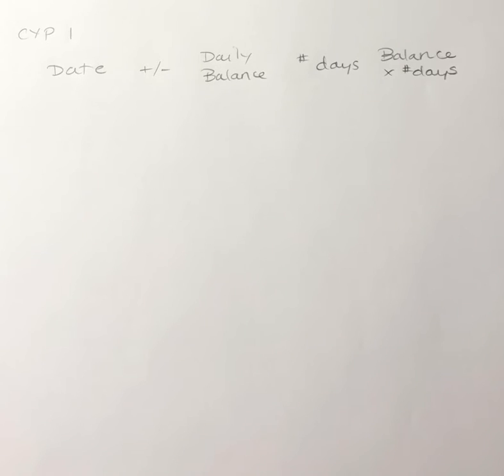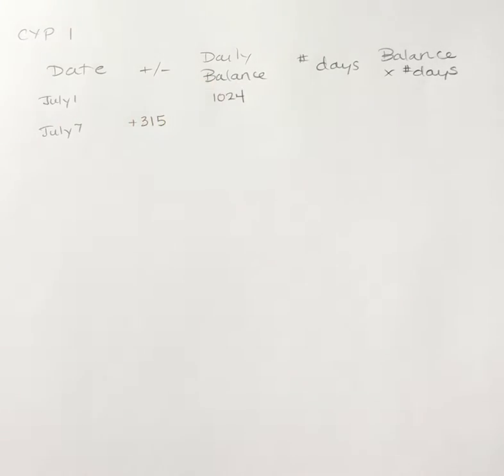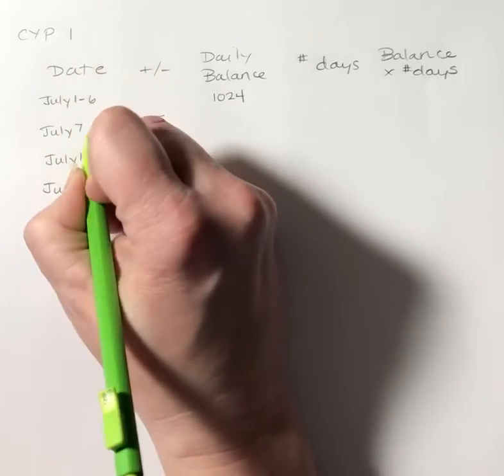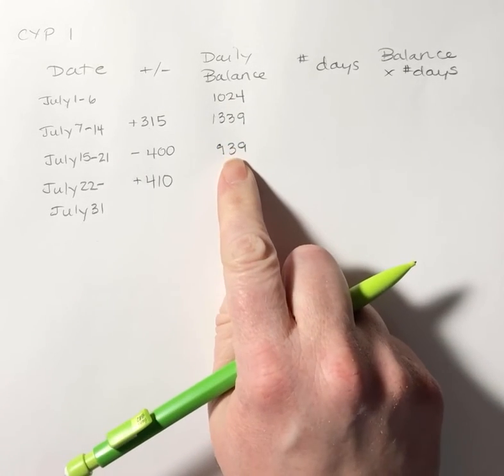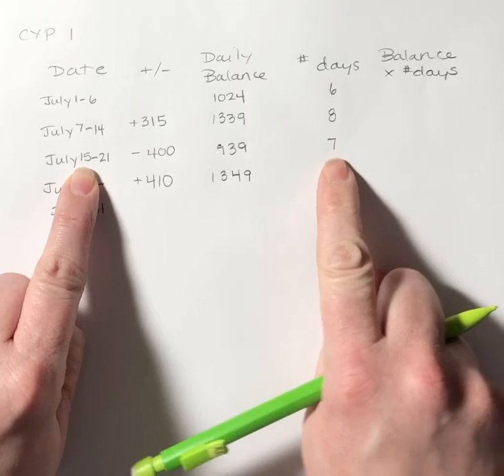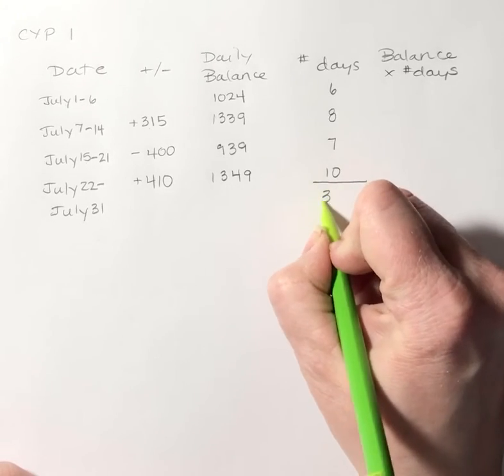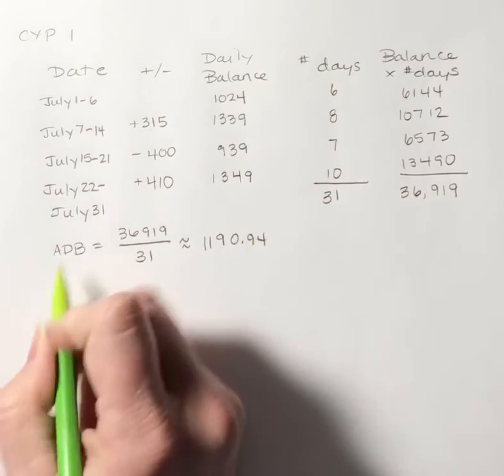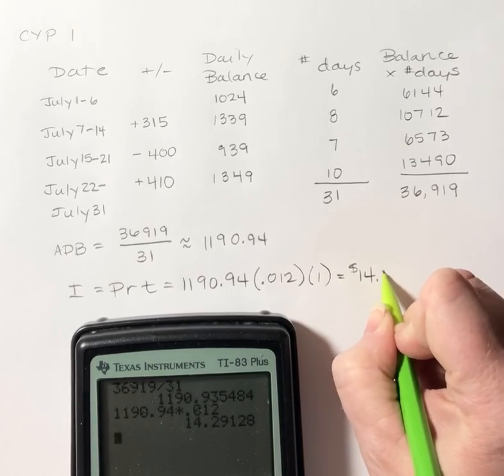11.3 Credit Cards and Consumer Loans Part 2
BHS Math Reasoning: 11.3 Credit Cards and Consumer Loans CYP 1